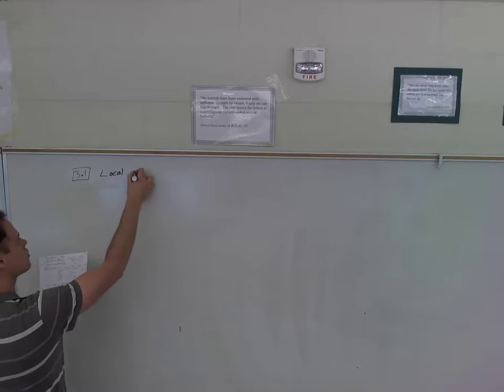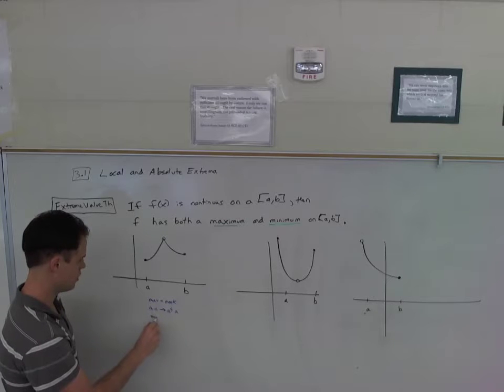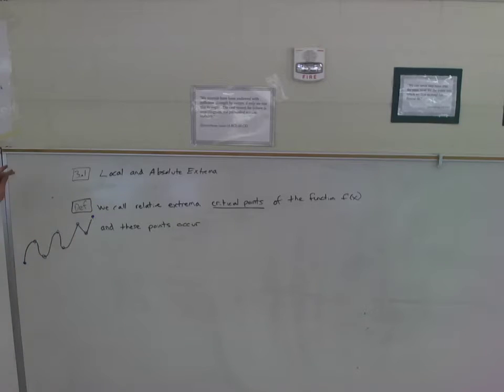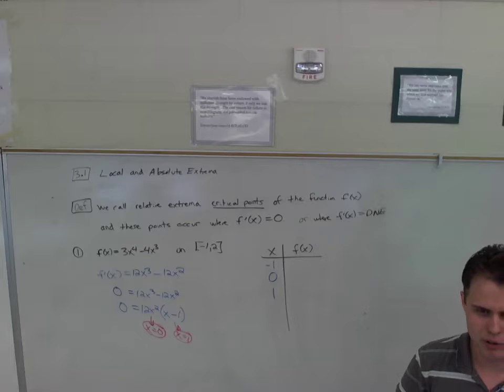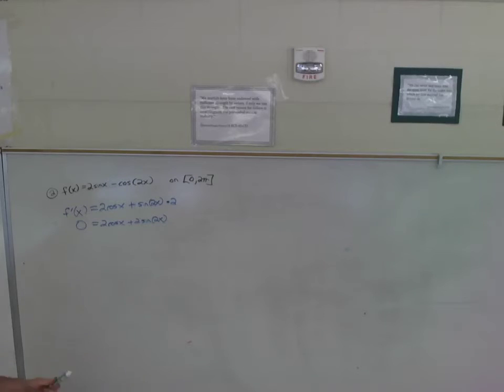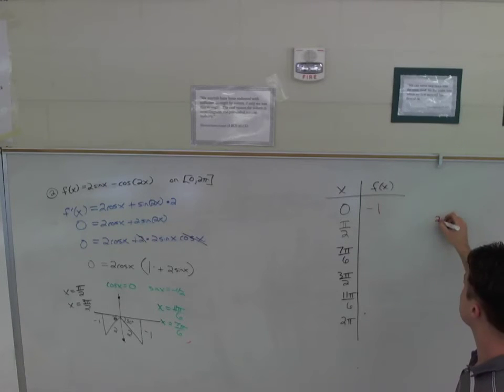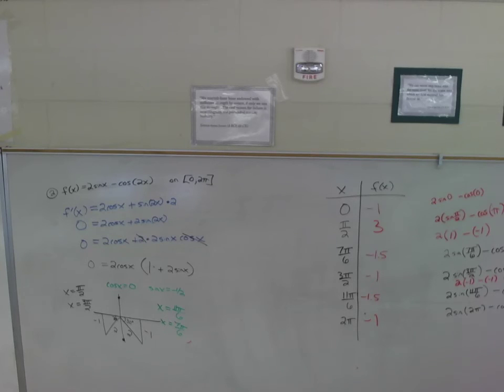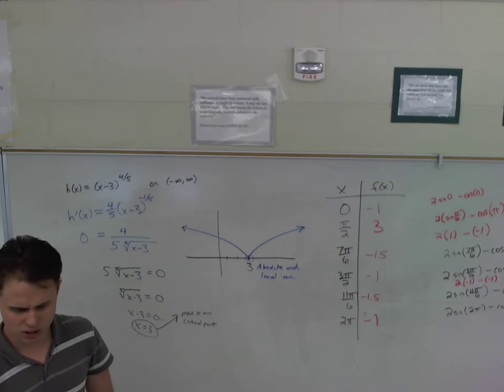Calc 3 1